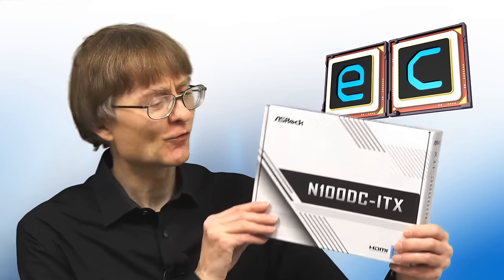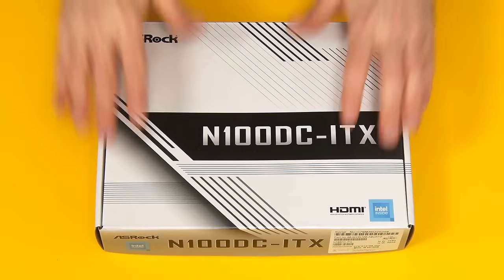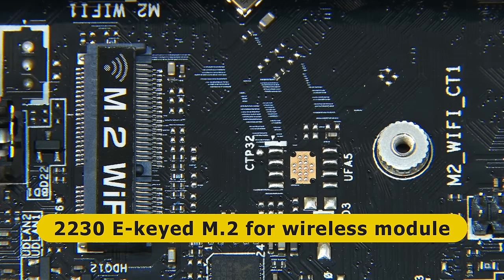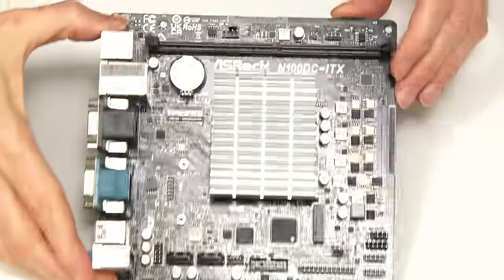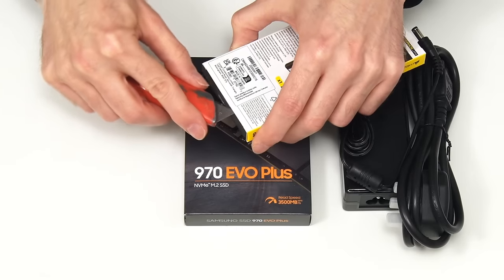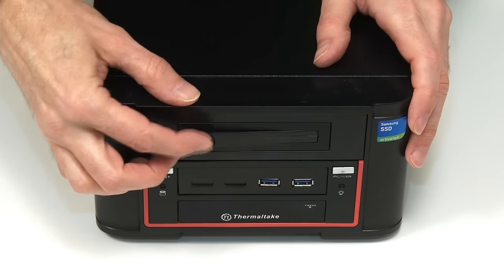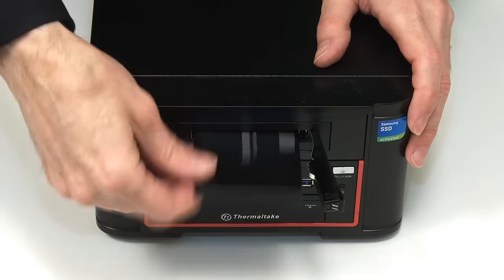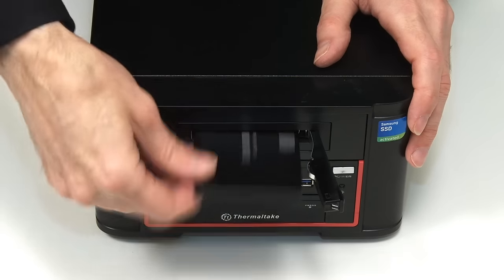N100 Mini-ITX Silent PC Build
Silent Mini-ITX PC build using an ASRock N100DC-ITX motherboard with an Intel N100 processor.

For additional ExplainingComputers videos and weekly updates, you can learn about becoming a channel member

Chapters:
00:00 Introduction
00:57 ASRock N100DC-ITX
05:37 RAM, SSD & PSU
08:33 Out with the Old
10:45 In with the New
12:48 Performance (Linux Mint)
17:41 Power Use
18:53 Wrap